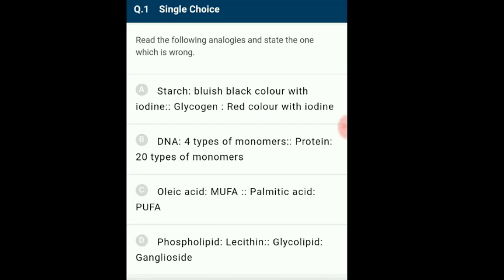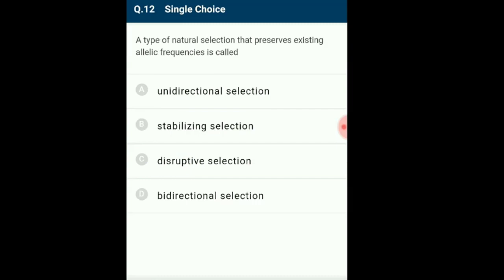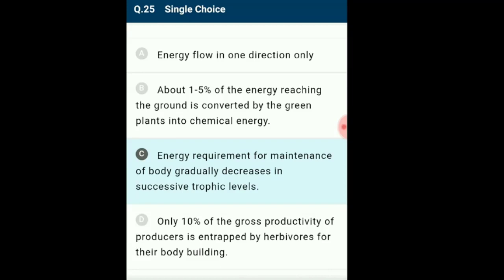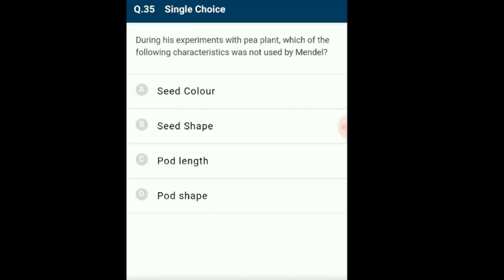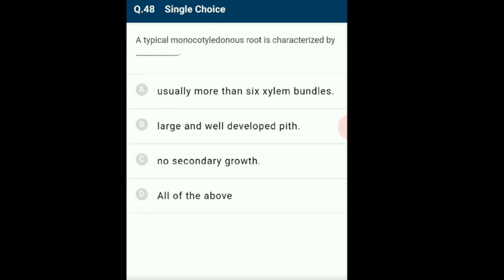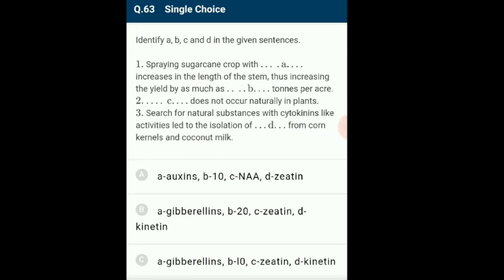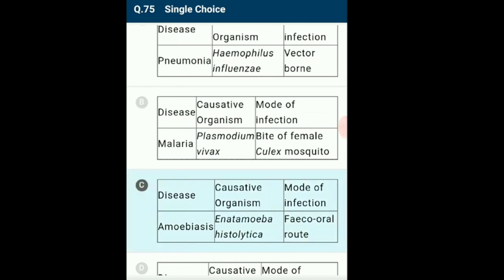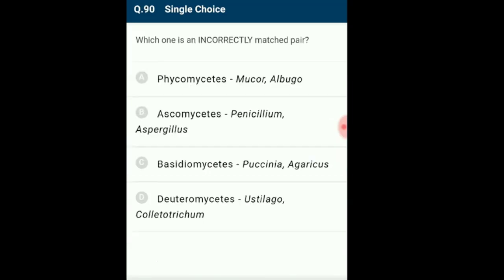Biology Practice Paper-13 | NEET 2024 Updated syllabus | NCERT Based MCQ & Solution | Score 360/360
NTA NEET 2024 New Syllabus | Biology Full Syllabus | NCERT Based MCQ with Solution | Practice Paper-13
In this video  Questions explained from Biology full syllabus   with detailed solution for NEET 2024 examination

     One of the Biology full test paper with detailed explanation explained by Yoganandam sir for  NEET 2024 examination.
This video starts with a discussion on Full Syllabus Biology Mock Test Paper-13, 90 Questions with complete solutions for NEET , AIIMS and JIPMER Exam.  Mr.Yoganandam Sir also shares his various preparation strategies along with examples that will help you to crack the exam 2024